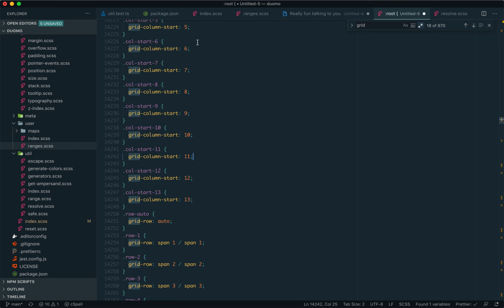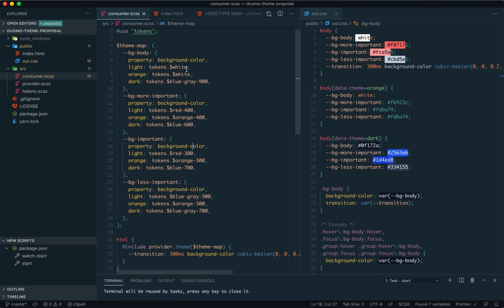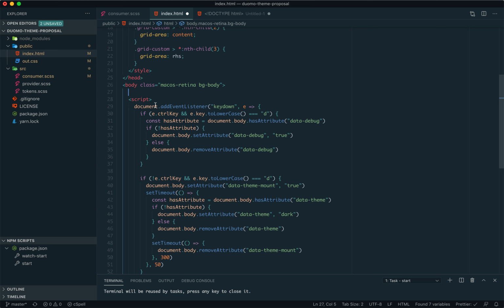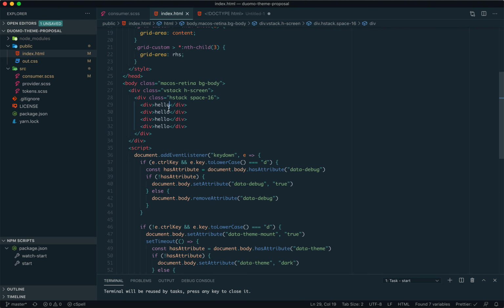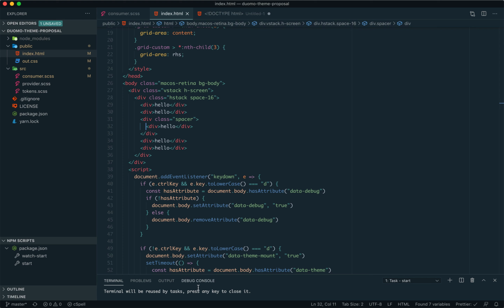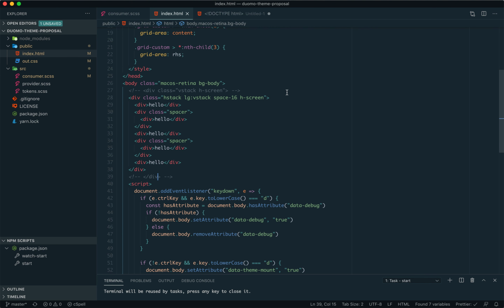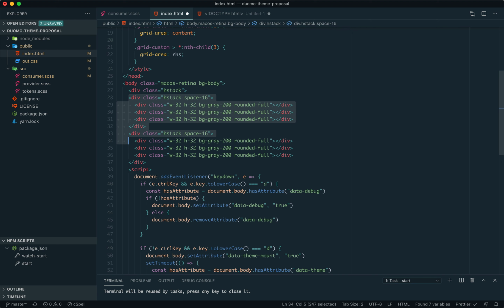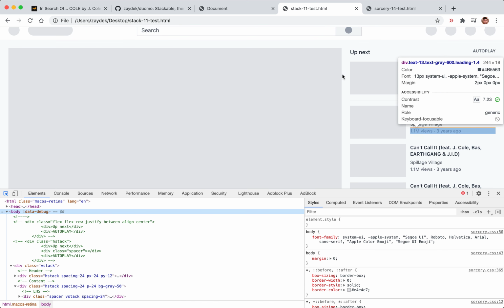Duomo CSS Demo 1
This demo demonstrates how stacking works in Duomo CSS.